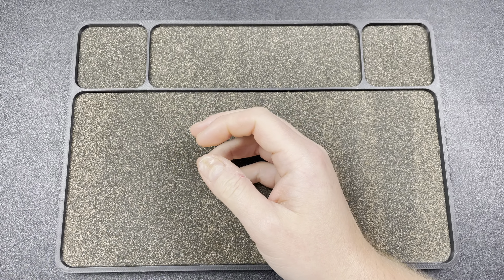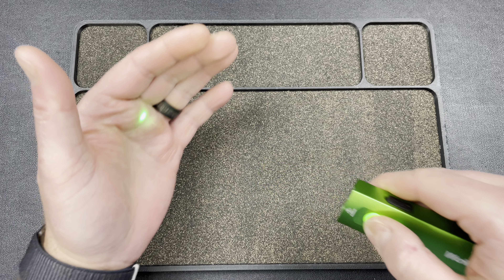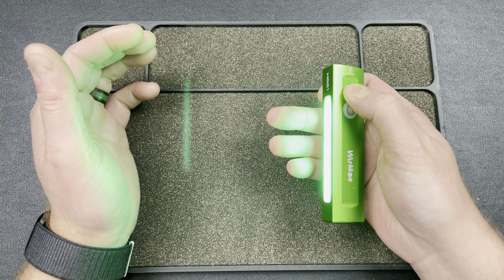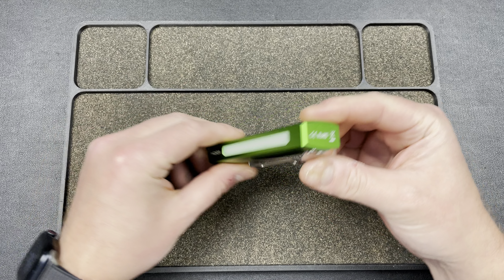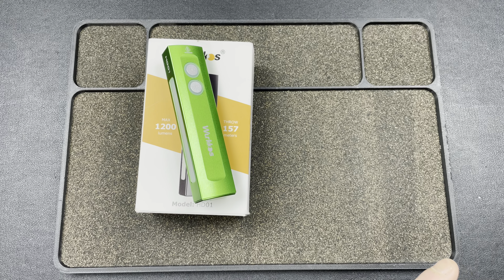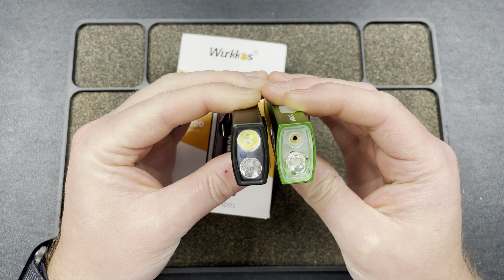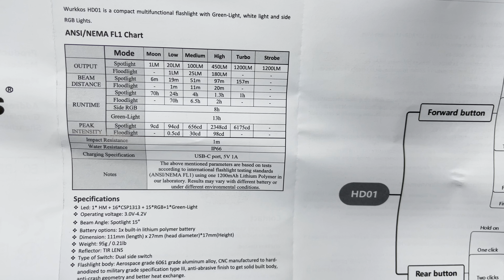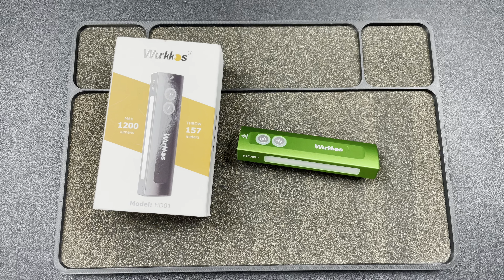Amazing Value Flashlight | Wurkkos HD01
Wurkkos HD01: Amazon

Unboxing Knife: 9TiEDC Folding Utility Knife

3DCPrintings code Lefty20

-Kev